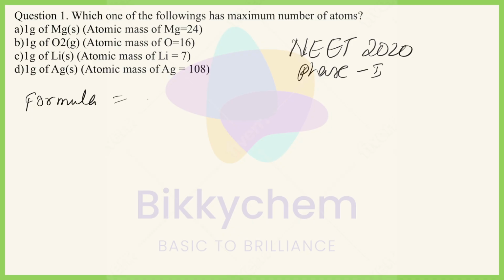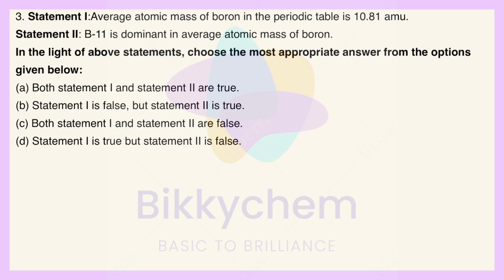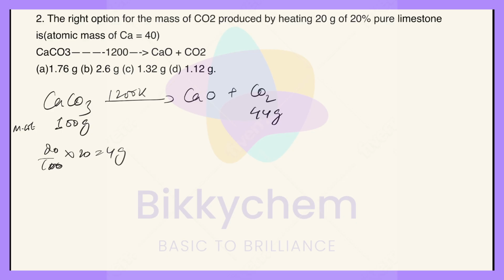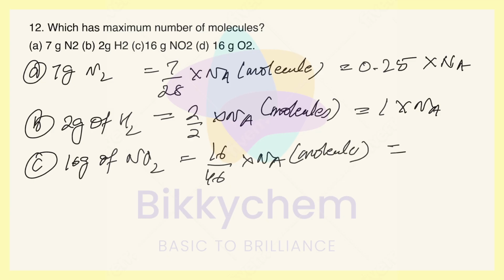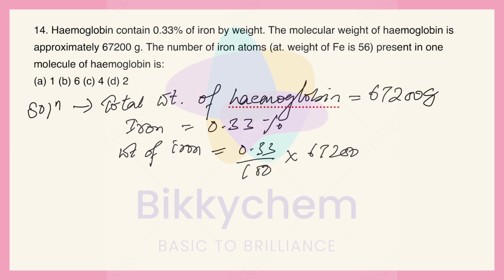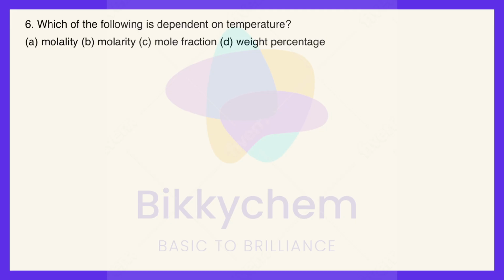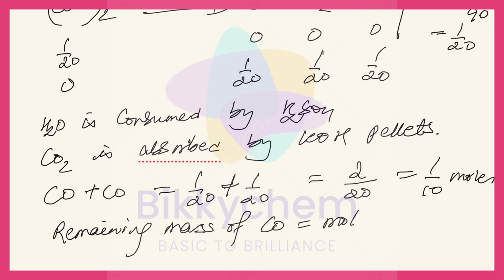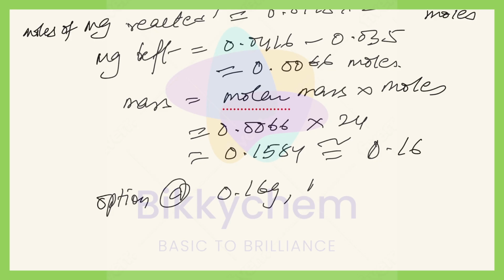Some Basic Concepts of Chemistry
NEET PYQs Solution - Part 1